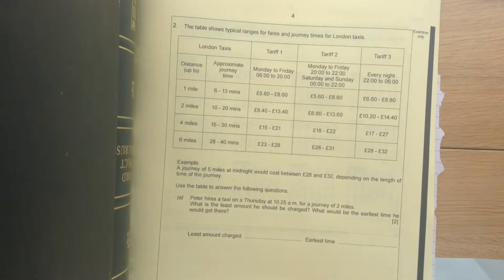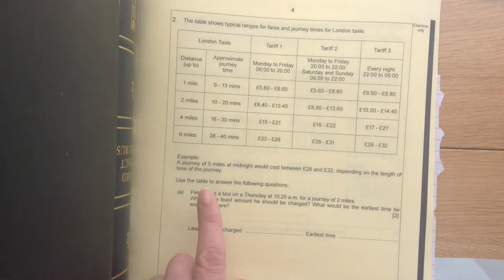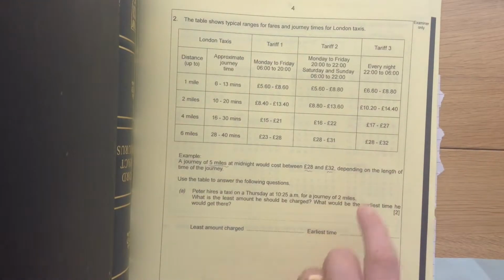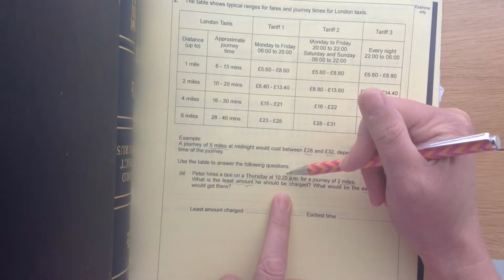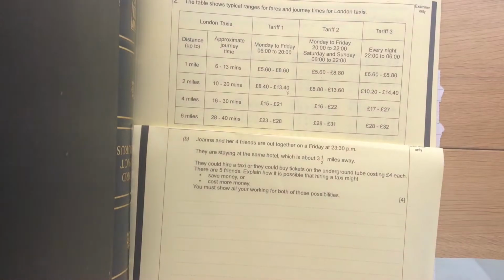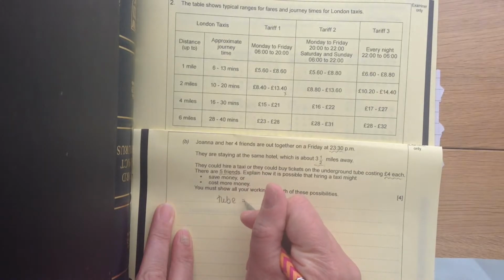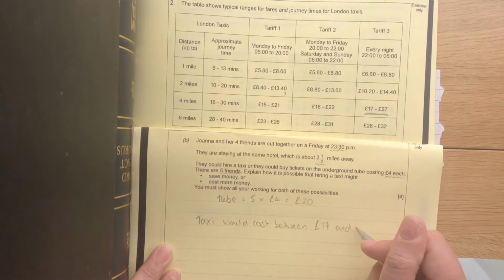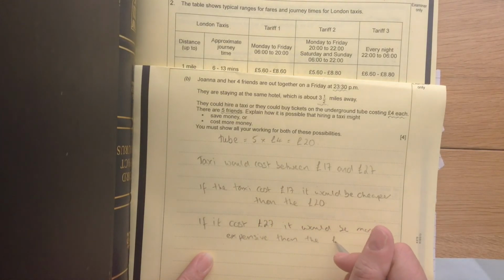P3 numeracy intermediate tier Q2, foundation tier Q11. Reading tables